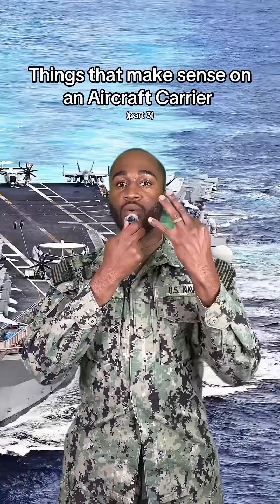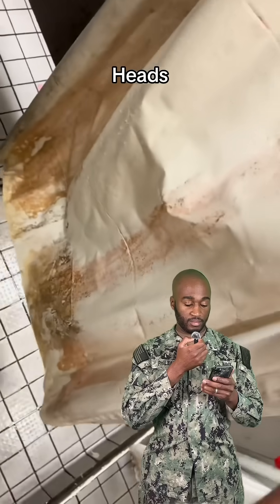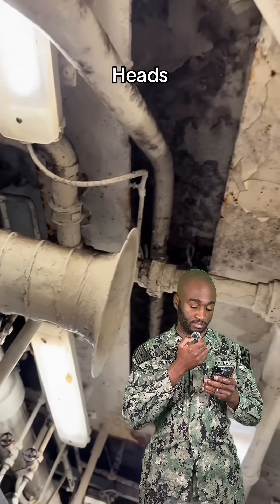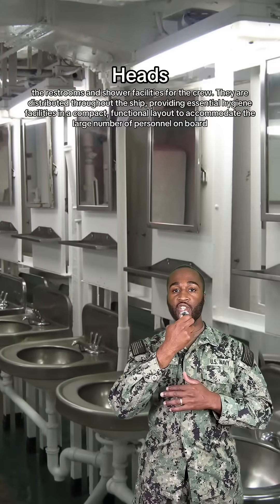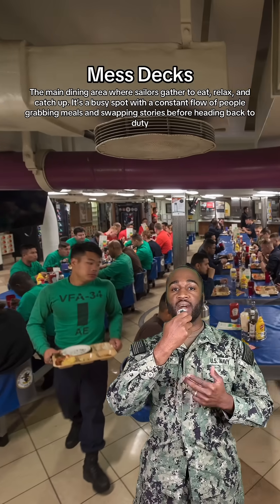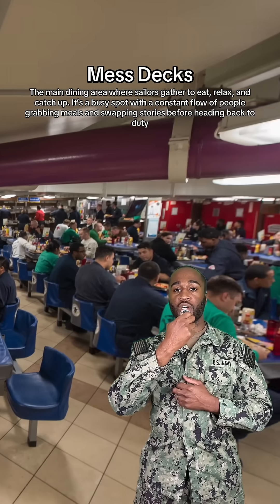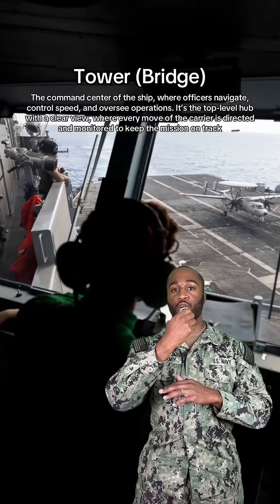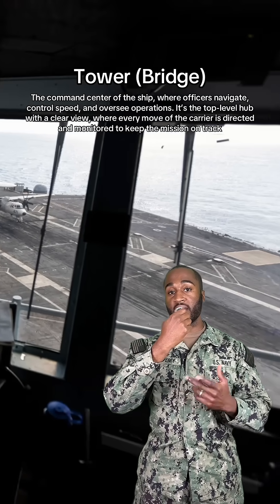Things that just make sense on an Aircraft Carrier (final part)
There’s a description of each of the things that just makes sense: ￼
 • Flight Deck – Main deck where aircraft take off and land. Portside, starboard side, bow (stern), fantail￼
 • JBDs (Jet Blast Deflectors) – Panels that rise to protect crew from jet exhaust during takeoff
 • Hangar Bay – Large garage and workshop for storing and repairing aircraft
 • Hangar Bay Control – Manages aircraft movement and maintenance in the hangar bay
 • Flight Deck Control (Pri-Fly) – Coordinates all flight operations on the deck
 • Tower (Bridge) – Command center for navigating and overseeing carrier operations
 • Catwalks – Narrow pathways along the edges of the flight deck for quick access
 • Heads – Bathrooms designed for efficiency and water conservation
 • Mess Decks – Main dining area where sailors eat and socialize
 • Scullery – Dishwashing area for cleaning trays, plates, and utensils